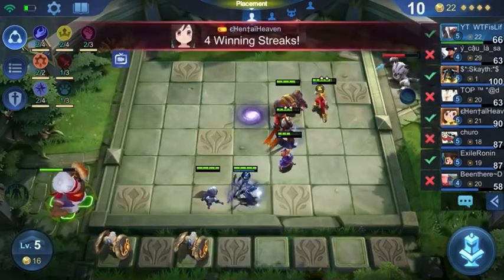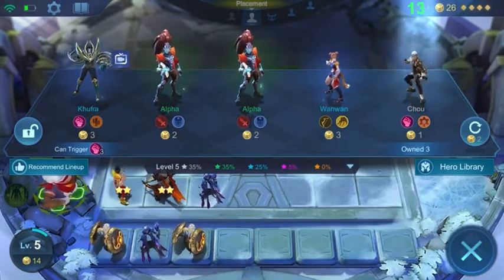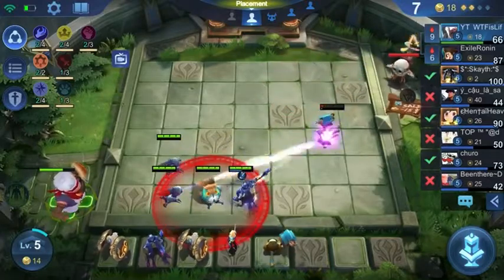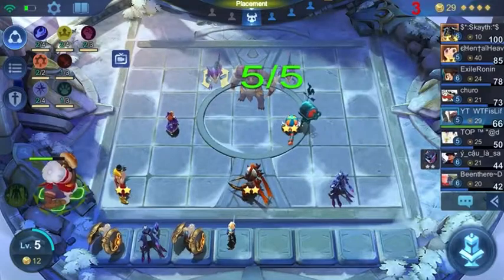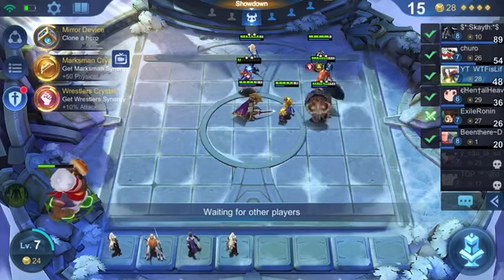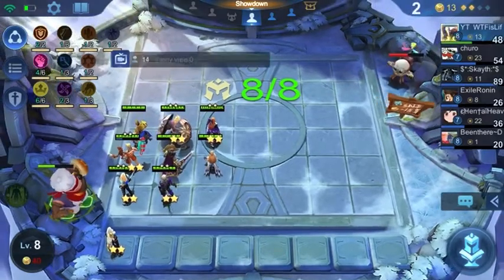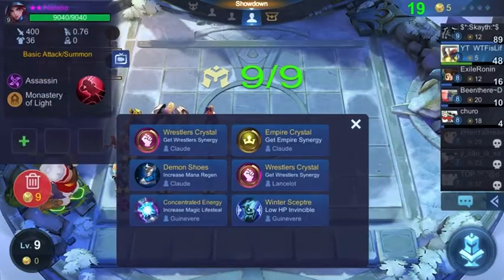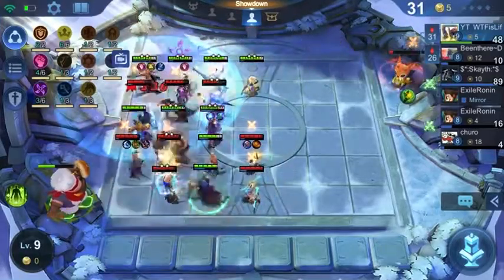Unstoppable Build when completed - MAGIC CHESS- mobile legends bang bang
Empire Wrestler Claude. After his first ultimate he will never stop spinning and stunning, enjoy